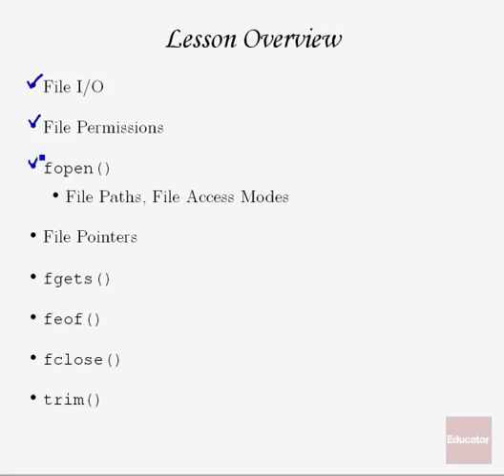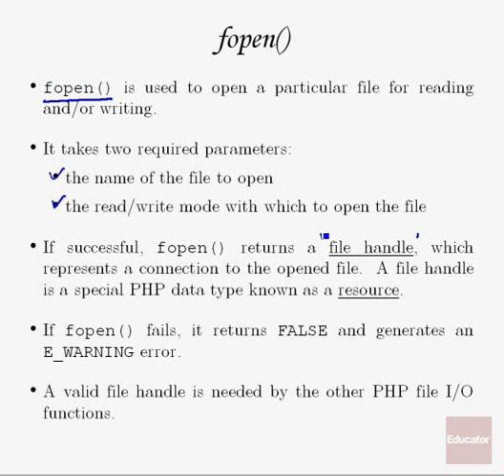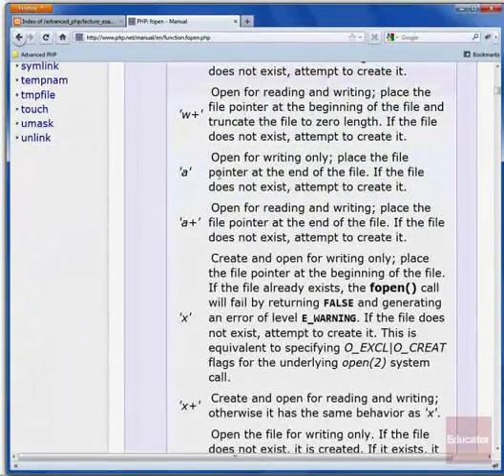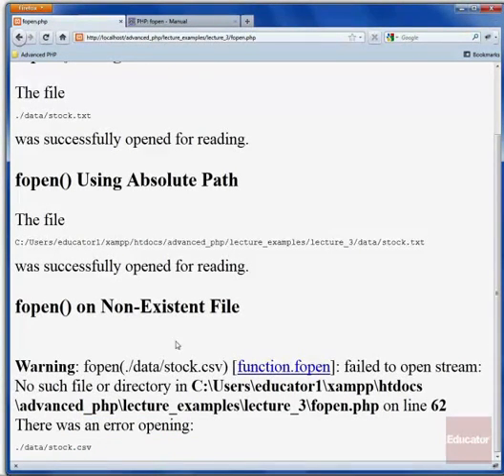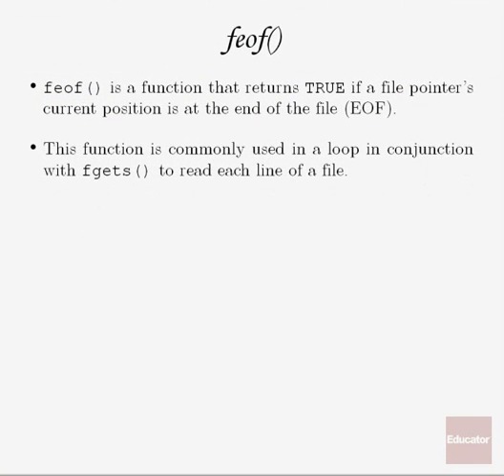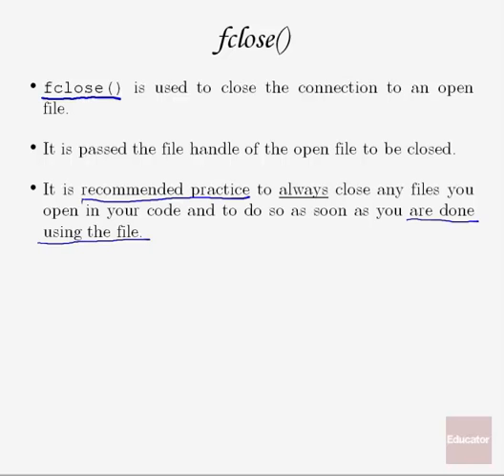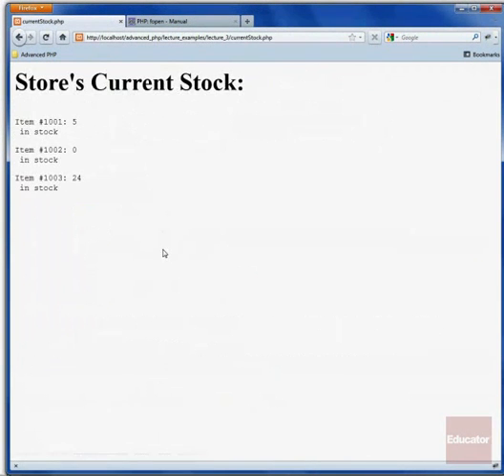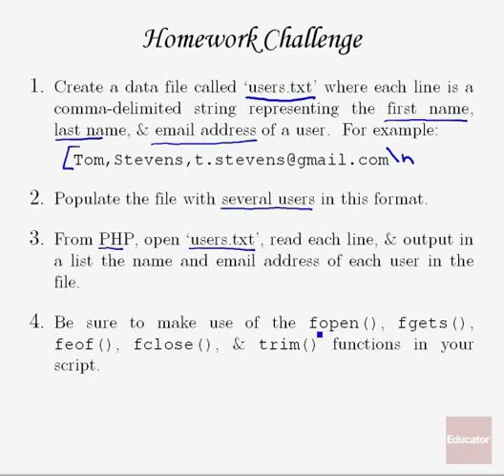03 Introduction to File IO